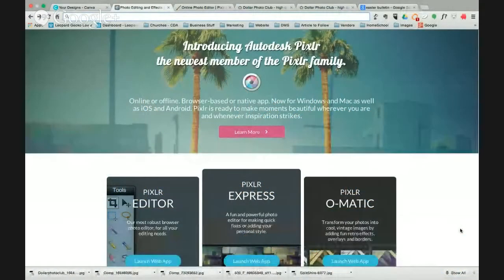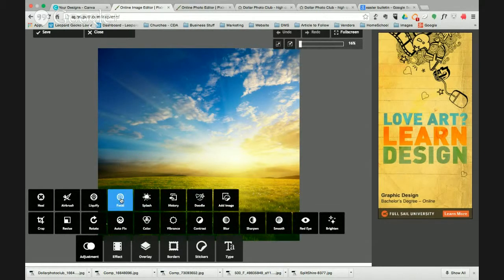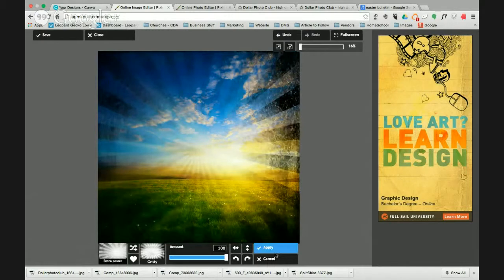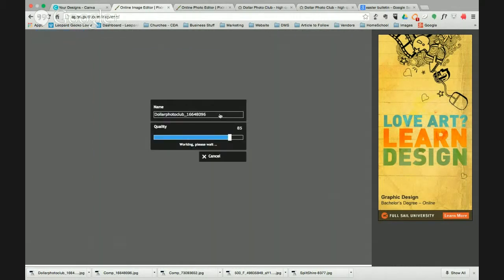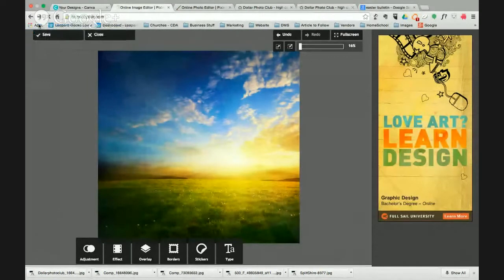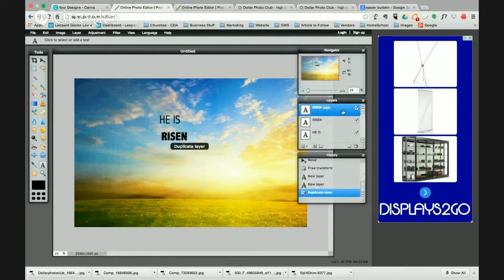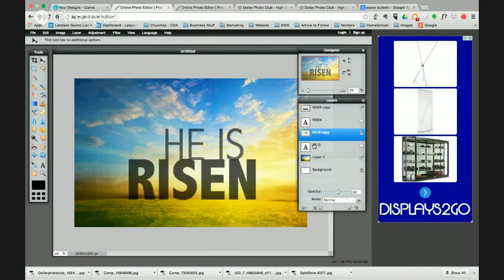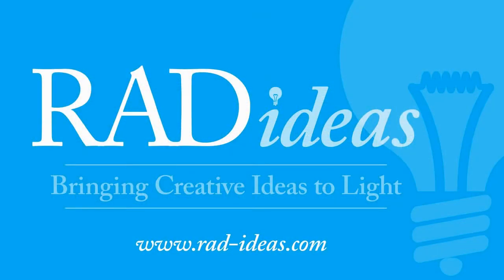Graphics In the Church - Image Overlay and Textures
This is a short tutorial on how to accomplish a image overlays and textures using the online applications from Pixlr which are available at pixlr.com